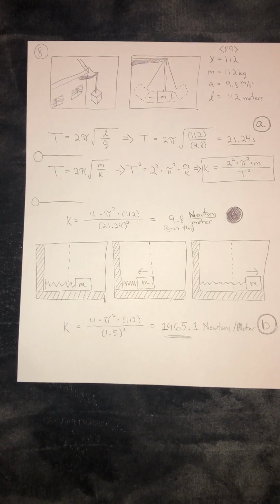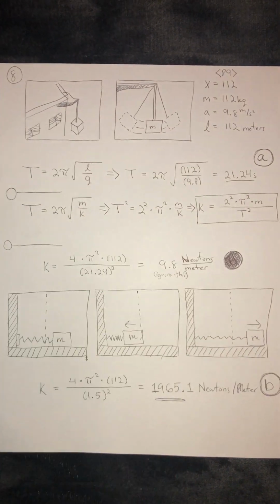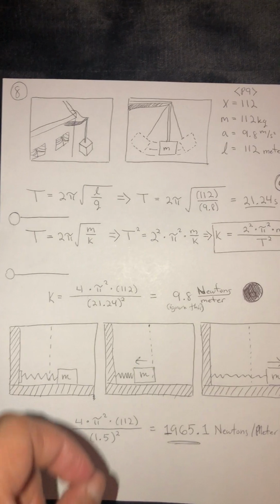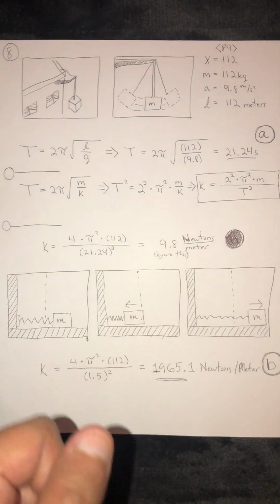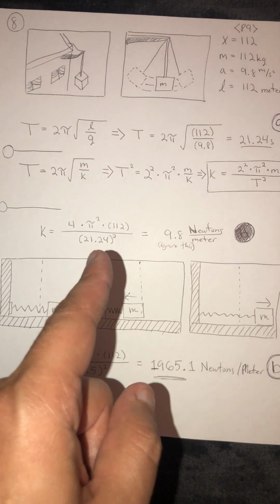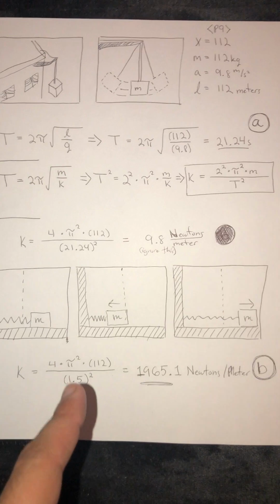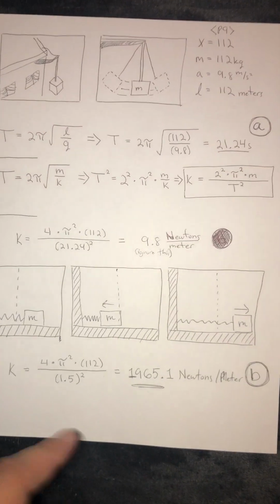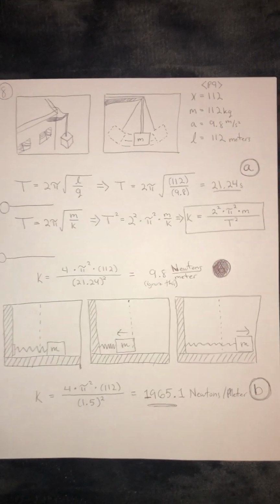PHY 120 - Final Question (8)